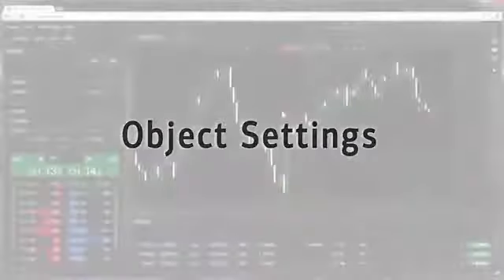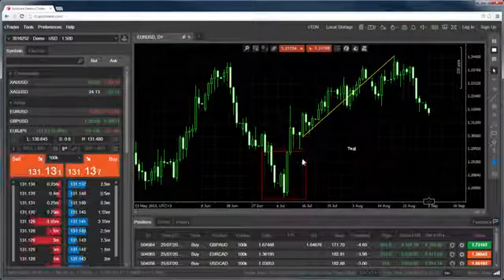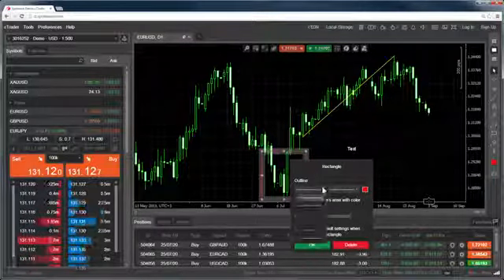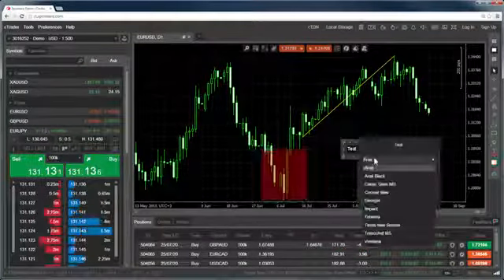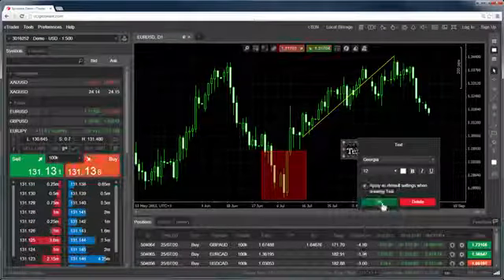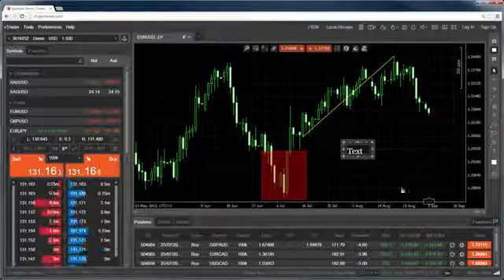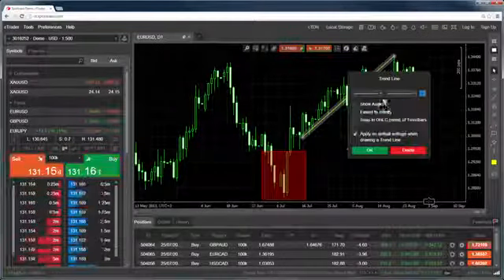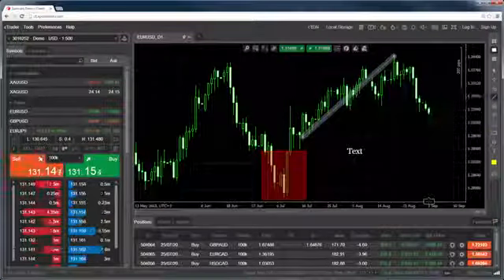cTrader Web - Object Settings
Learn more about cTrader with iBex Markets.
Register a live account now and start trading Forex and CFDs worldwide.

Use IBexMarkets​​​​ to get the latest updates from our website.